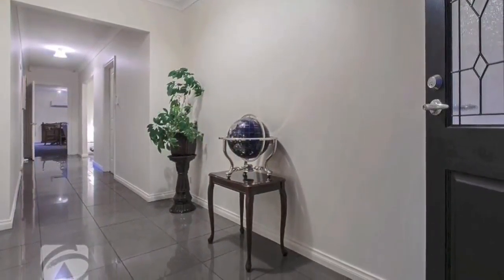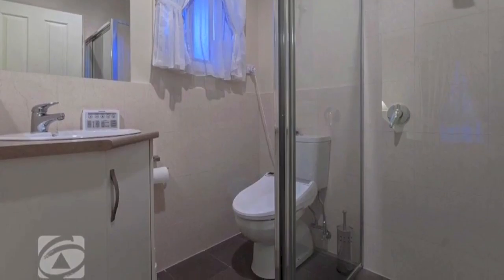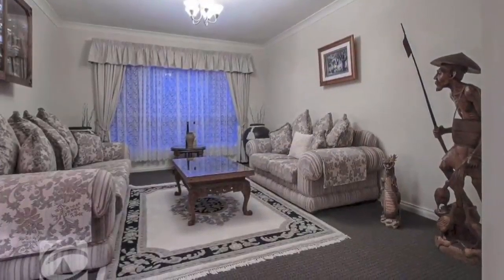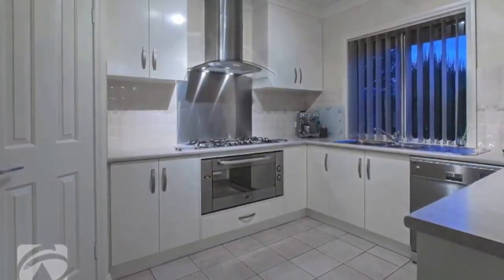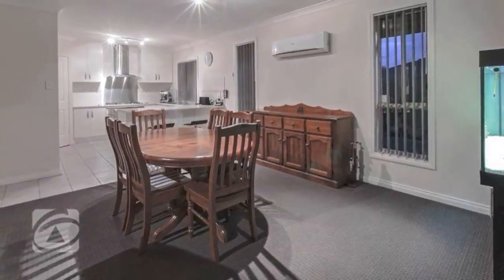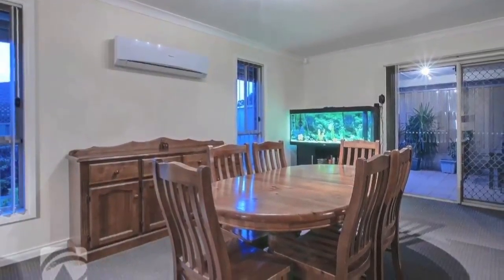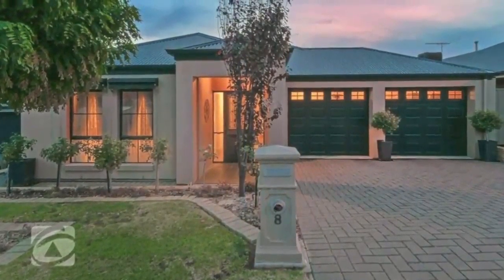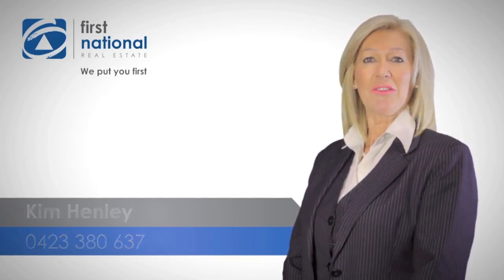8 Oregan Crescent St Agnes